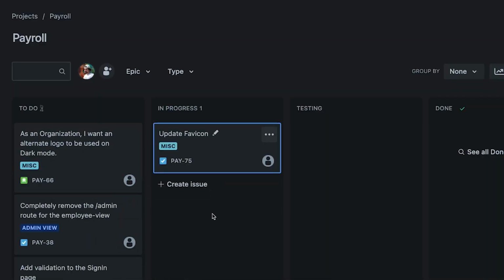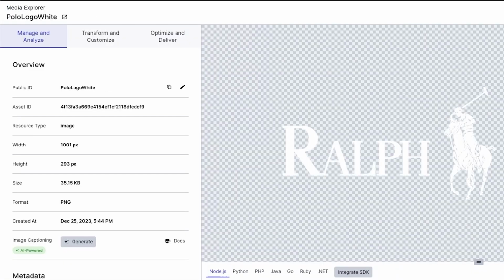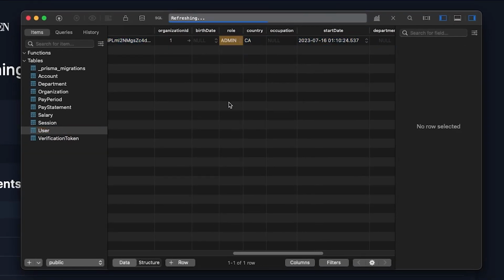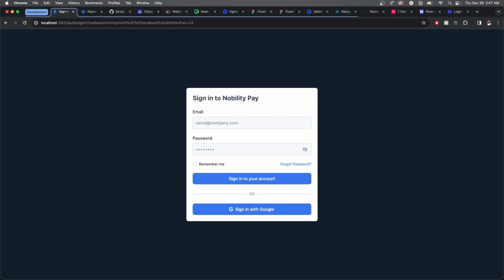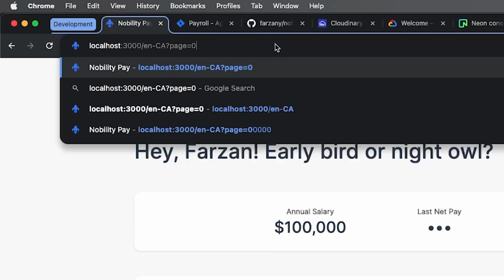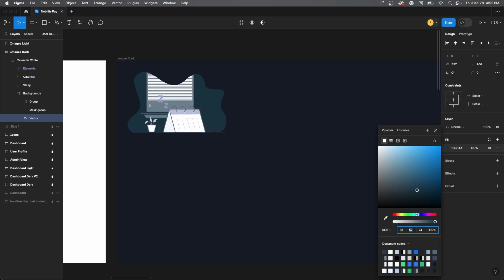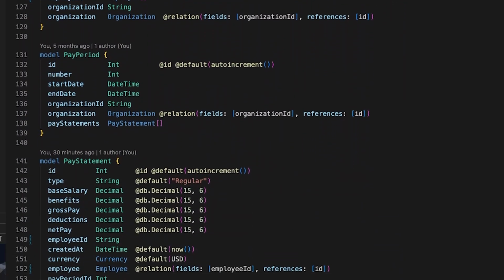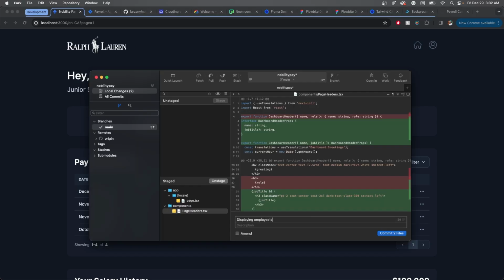Dev Log #11: From Simple Fixes to a Database Overhaul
Happy New Year! Hello and welcome to the 11th episode of Dev Log! In this series, we're building an ambitious payroll SaaS from scratch all the way to our first customer. In this episode, we're cleaning up and improving! From a new favicon to a big database makeover. We've got some nifty little updates and a major schema change to tackle.